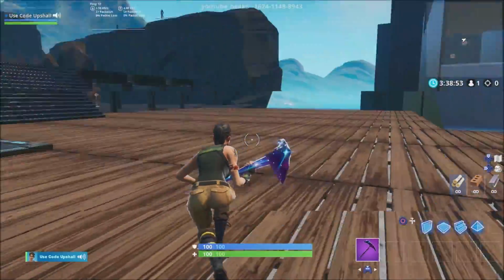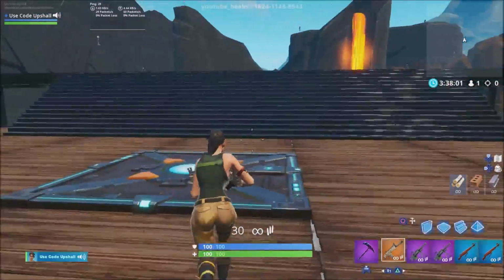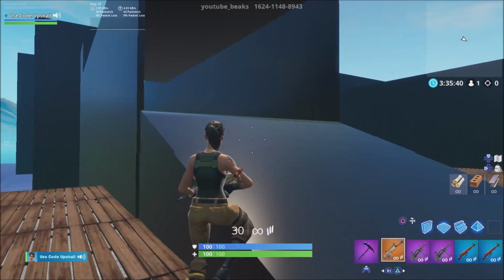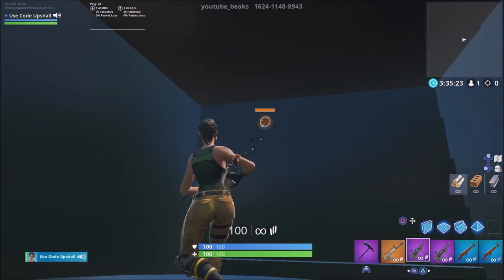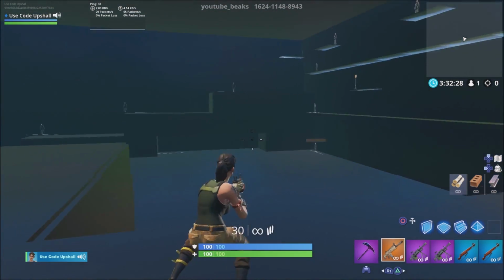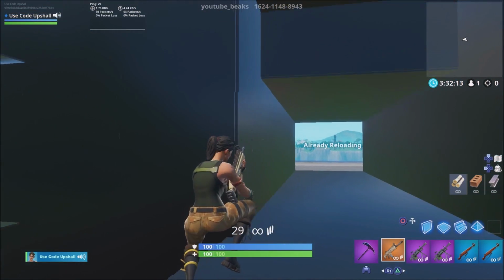IMPROVE YOUR CONTROLLER AIM IN FORTNITE: **Top Controller Tips**